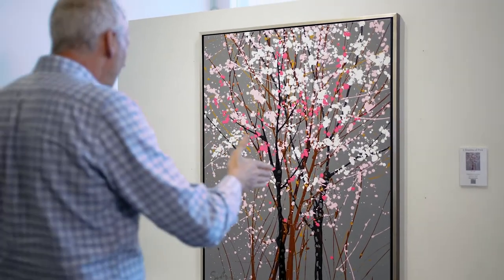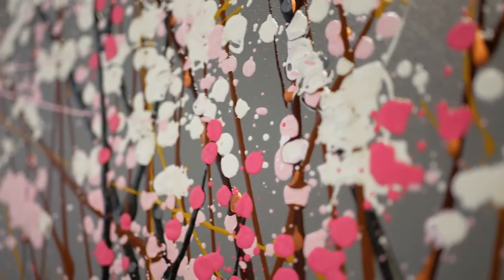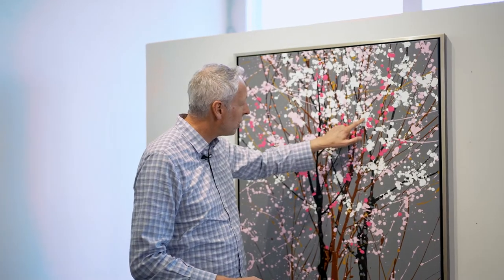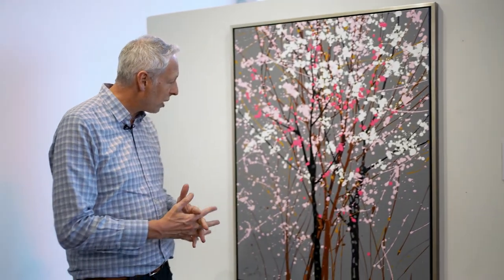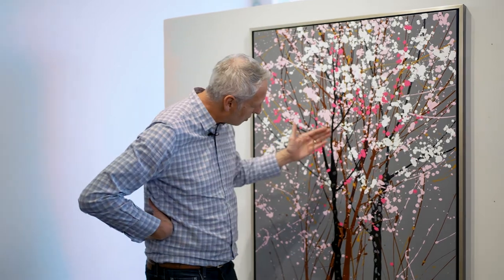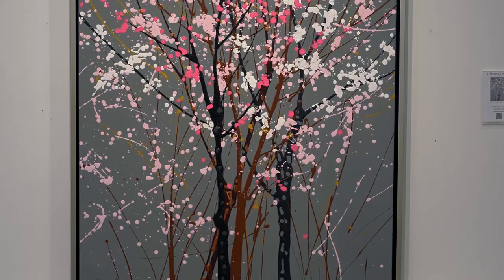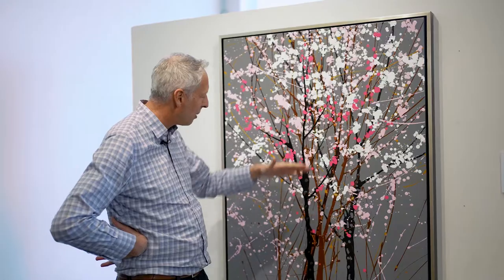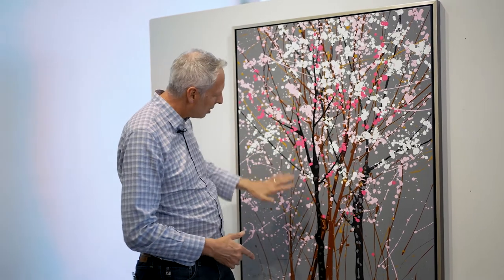1 Minute Discussions: Three Shades of Pink | Simon Bull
Watch Simon discuss the meaning and motivations for his painting "Three Shades of Pink."